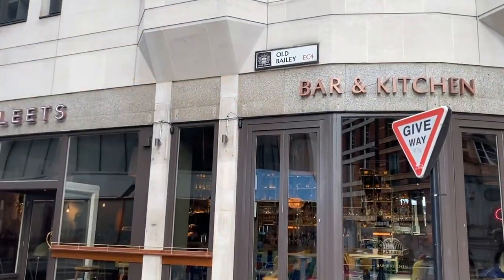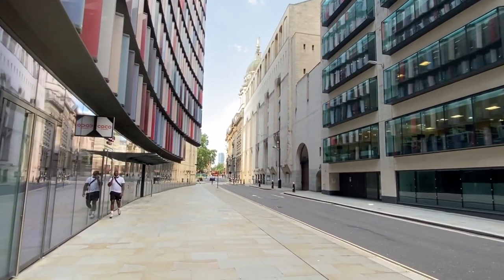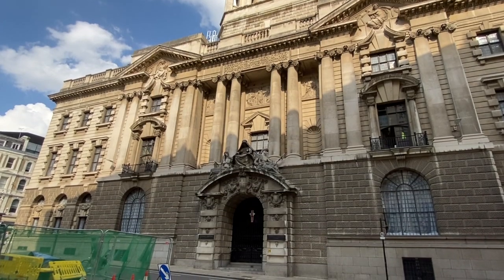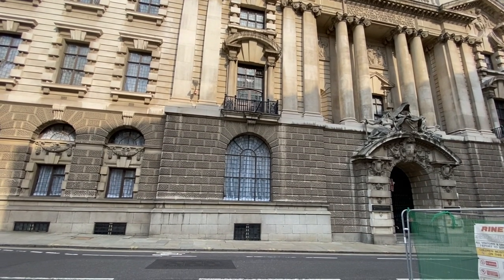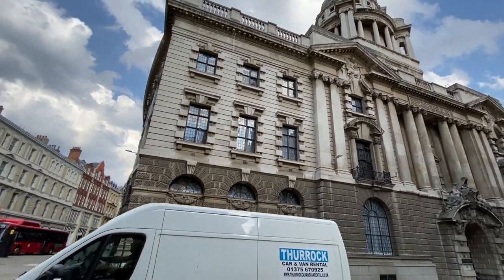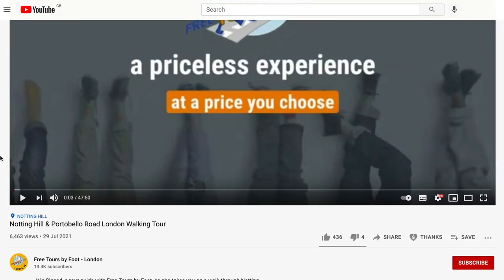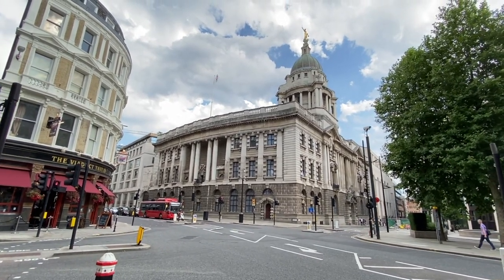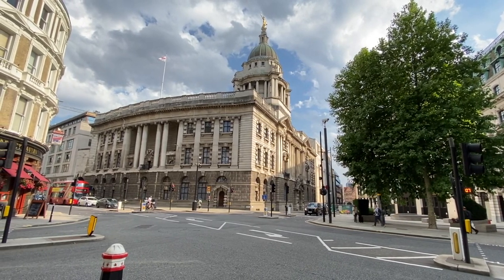The Old Bailey + Newgate Prison | London Public Execution Site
In this video, Sinead, a tour guide with Free Tours by Foot takes you on a journey inside the City of London to discover the Old Bailey and learn about its dark past. MORE LONDON WALKS

This is de facto part 2 of our unofficial "executions series". Today, the Old Bailey is the name of London's highest criminal court but it was once the location of the Newgate Prison and the site of many public executions, including one of Amelia Dyer, who was convicted of murdering roughly 400 infant children.

If you enjoyed this virtual tour of London, then please consider leaving Sinead a Tip